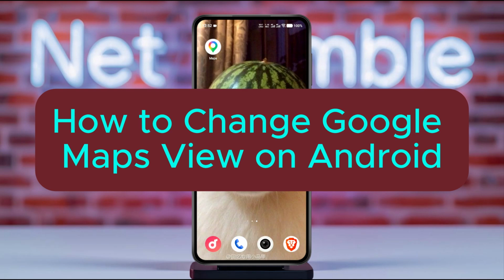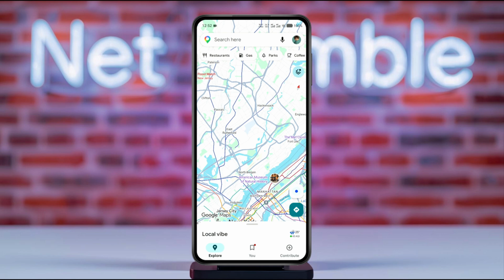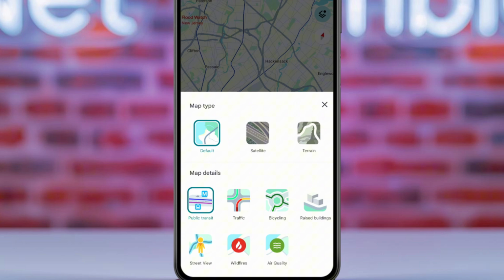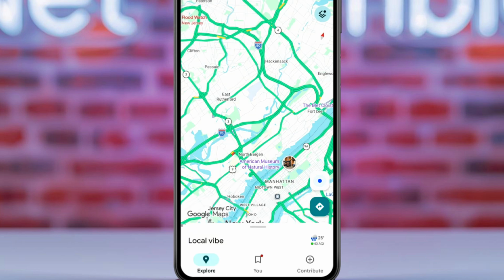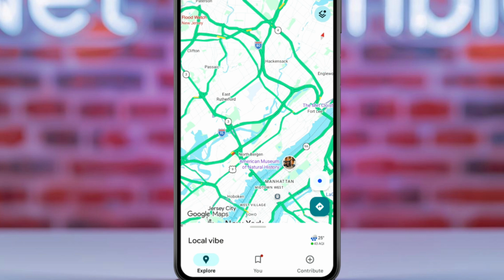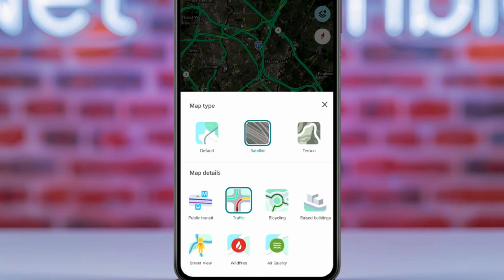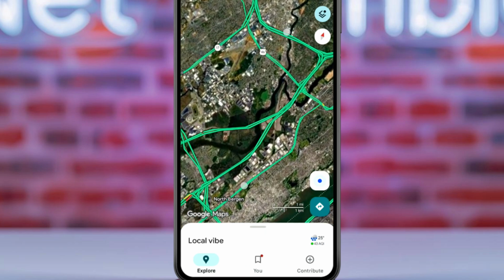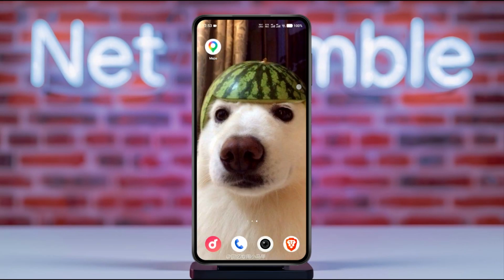How to Change Google Maps View on Android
How to Change Google Maps View on Android with this quick and easy step-by-step tutorial. Learn how to change the Google Maps view on your Android phone in just a few simple steps. Whether you want to switch between Default, Satellite, or Terrain view, or enable traffic and transit layers, this guide has you covered.

In this video, you'll discover how to change Google Maps view on Android, switch between map types, enable Satellite or Terrain view, manage map layers such as traffic and public transit, and customize your Google Maps experience. You'll also learn a Google Maps tutorial to help you navigate more effectively.

Timestamps:
0:00 Introduction
0:20 Change Google Maps View on Android